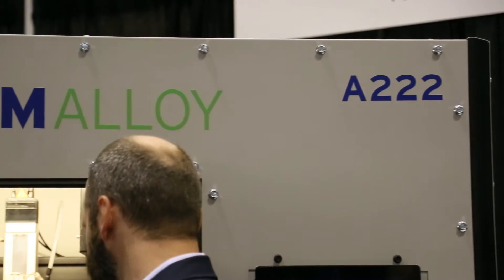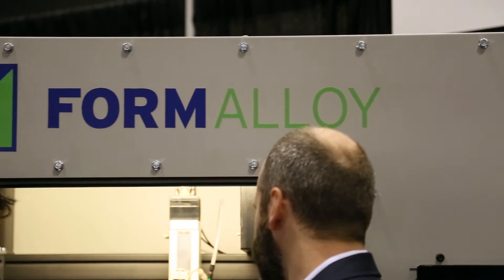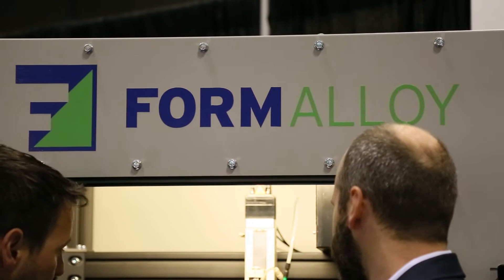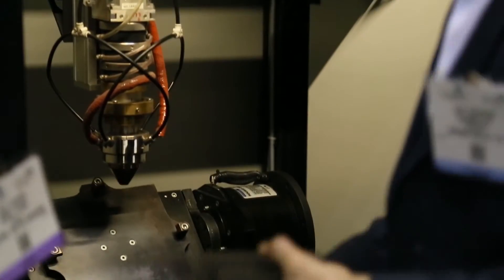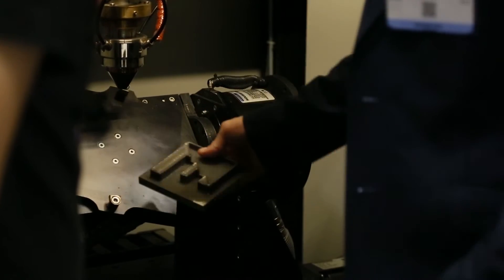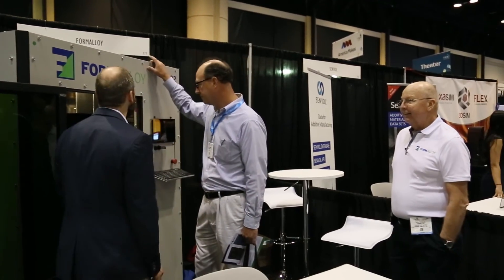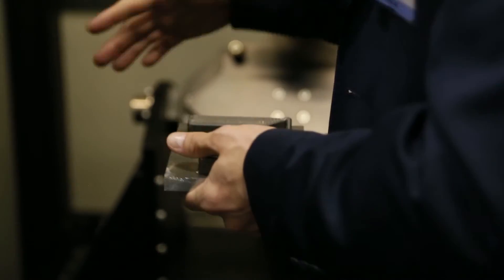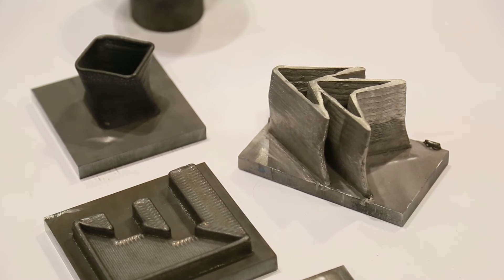Formalloy on 3D Printing Magnetics and Repairs with the A222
Melanie Lang from metal additive company, Formalloy, talks about the startup's new Laser Metal Deposition (LMD) machine, the A222 designed for the manufacture and repair of 3D metal parts. We hear how the company's fully-integrated system can be used for a variety of applications including mixed metal manufacturing and 3D printing custom magnetics.